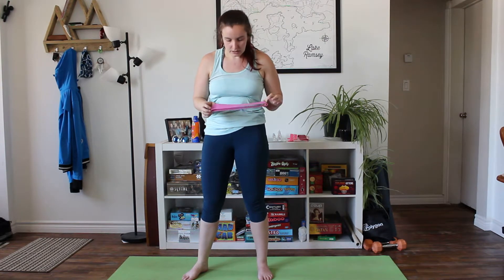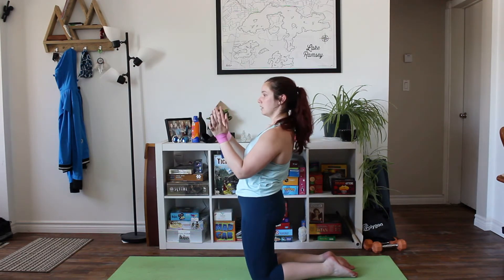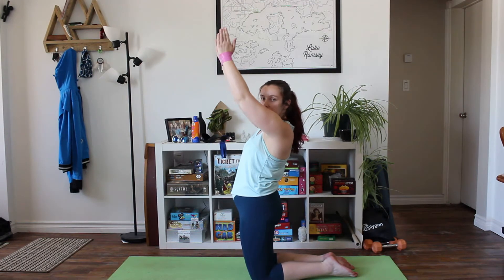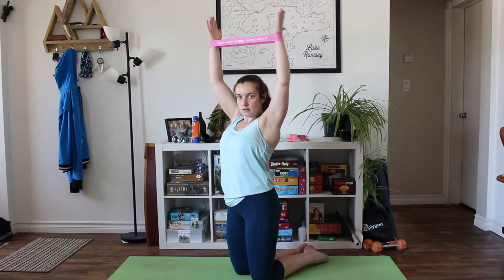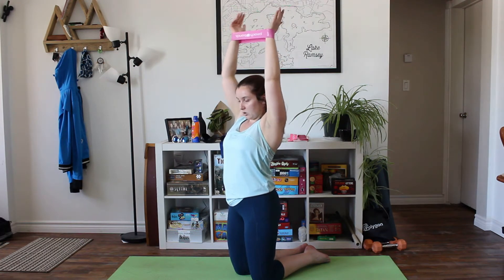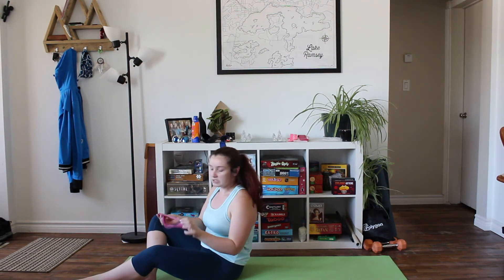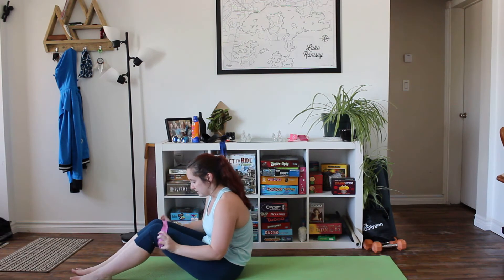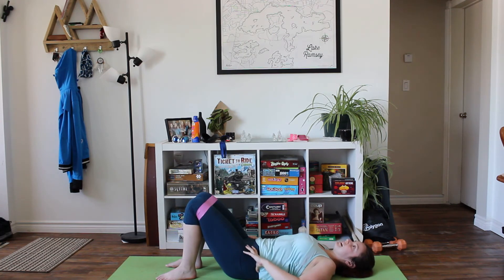RESISTANCE BAND WORKOUT!! Full Body Mini Band Workout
This is a full body workout using a short loop resistance band! Feel free to use different resistances for different exercises. Do each exercise for 1 minute, and take a short rest after completing all exercises! Try to do 4 rounds!